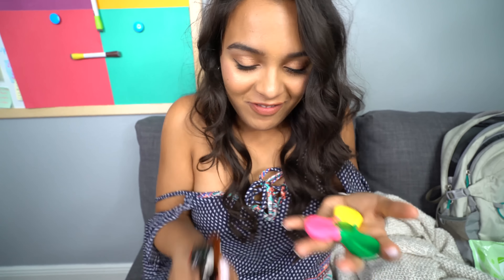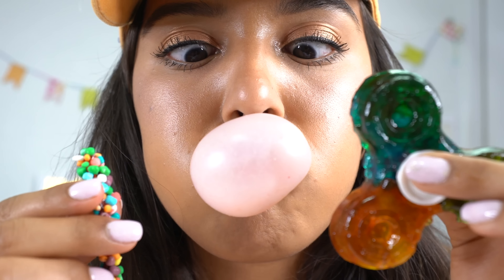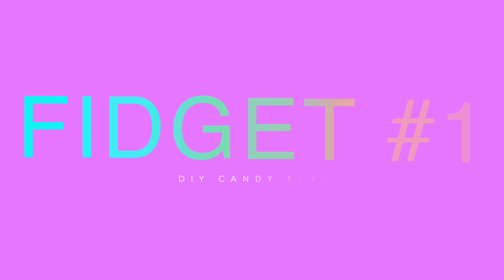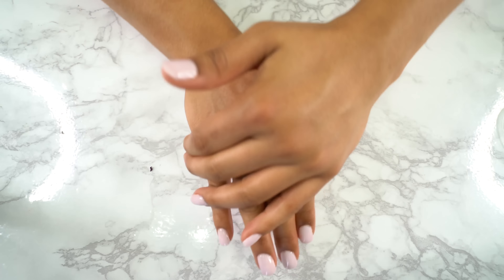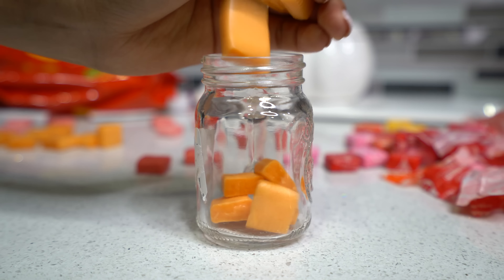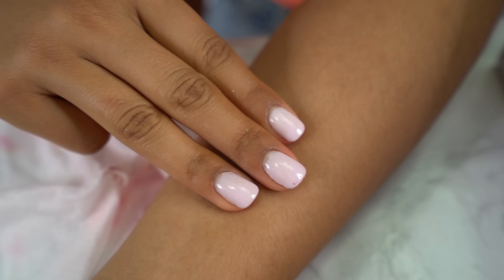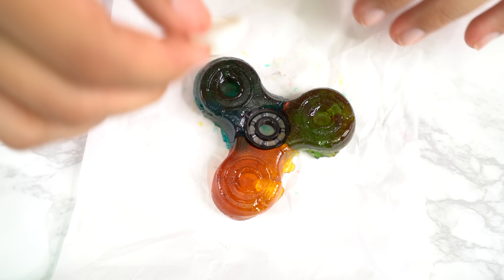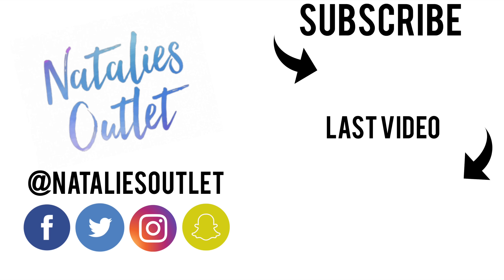DIY FIDGET SPINNER LIPSTICK OUT OF CANDY! 3 Weird Ways to Make a Fidget Spinner! Natalies Outlet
DIY Fidget Spinner Lipstick & Makeup out of Candy! OMG! You will learn 3 ways on how to make a candy fidget spinner you can eat & sneak food into class & also apply makeup! GET THIS VIDEO TO 100,000 LIKES!

BONUS ENTRIES LINK COMING SOON!

If you see this comment: FIDGET FUN! 🙃

Today I am showing you how to DIY a candy fidget spinner! Sneak food into class and eat it too! Also if you're more of a girly girl create makeup and lipstick in the form of a fidget spinner. Impress all your friends with this fun epic DIY project and prank them too. Challenge all your friends this back to school season with fun DIY's you must try of candy vs best fidget spinner toys. How many cool fidget spinner tricks can you do? Do you want to see a 1000MPH FIDGET SPINNER next?